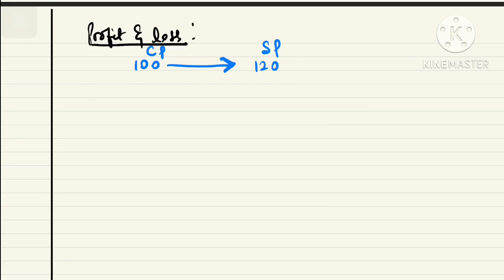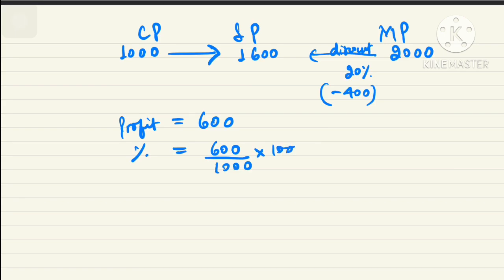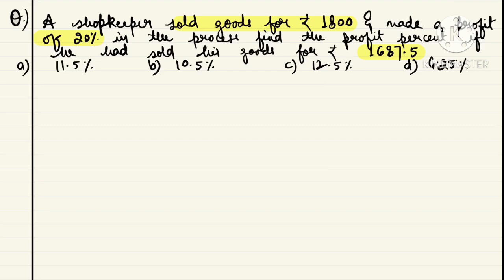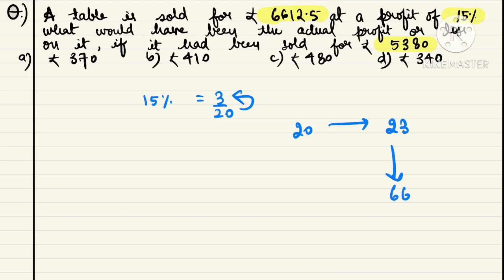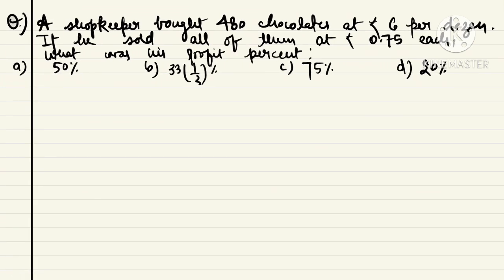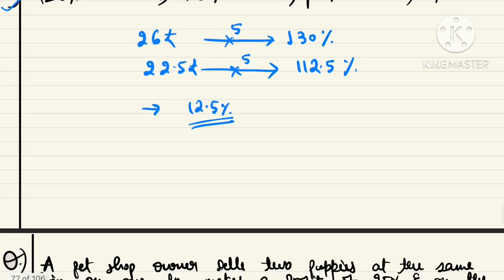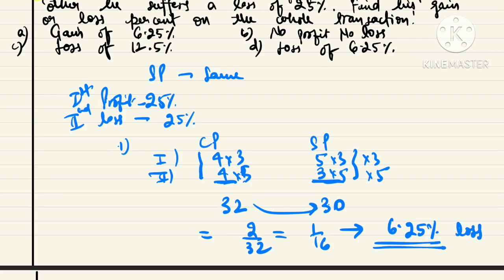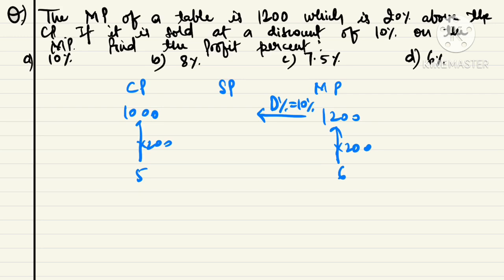Arithmetic: Topic 2. Profit & Loss basics(Class 2)